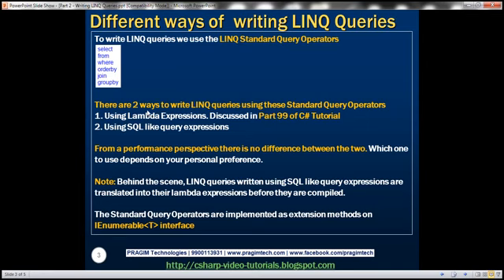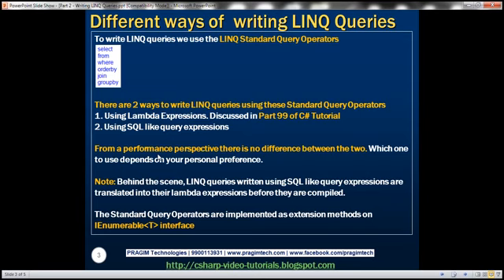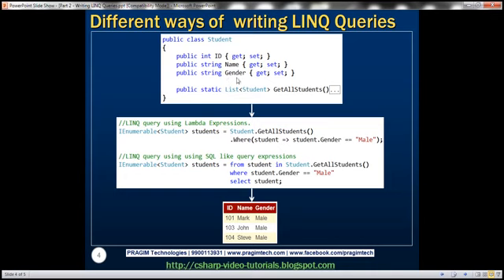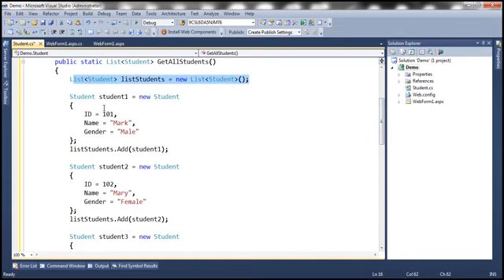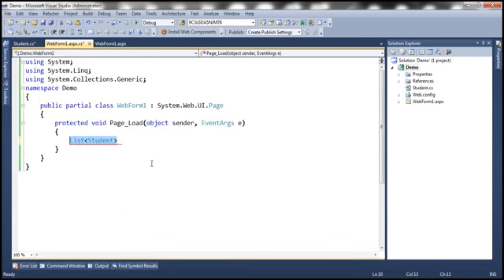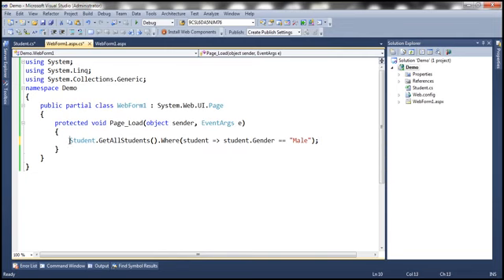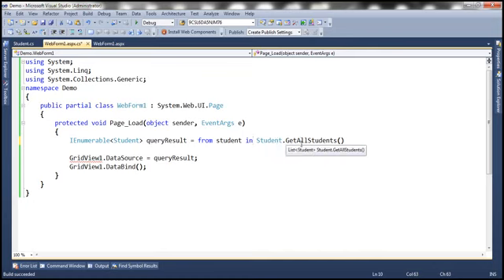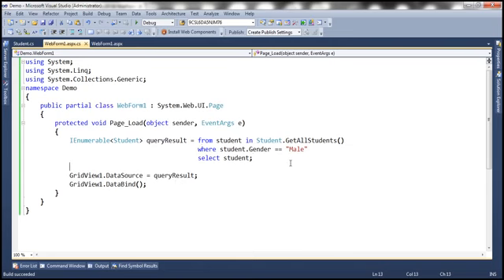Part 2 Writing LINQ Queries